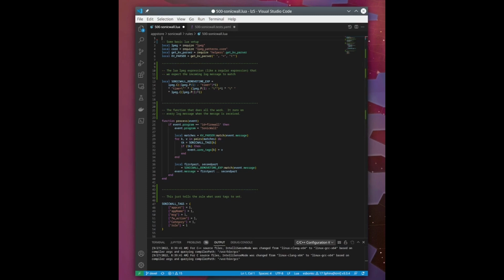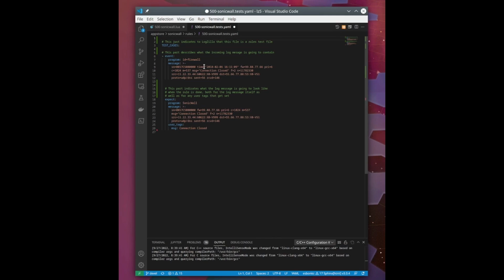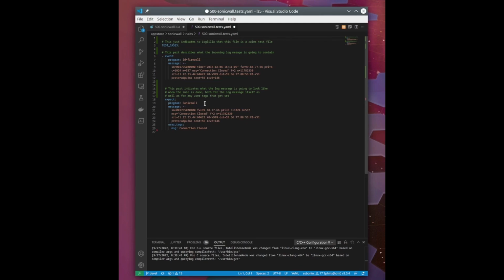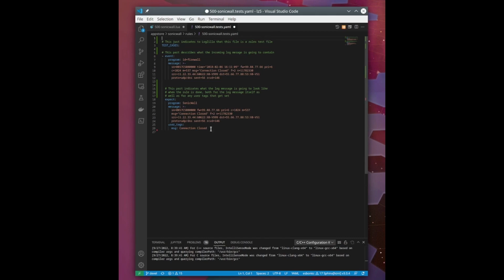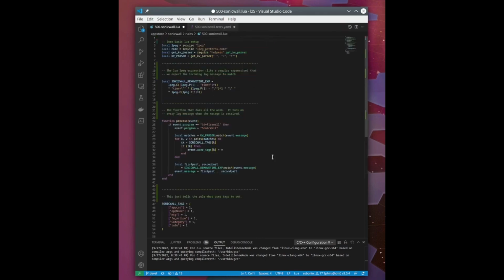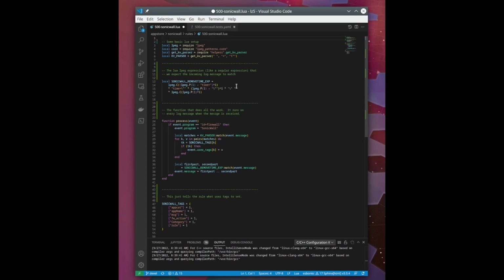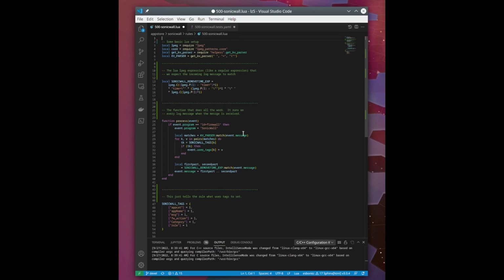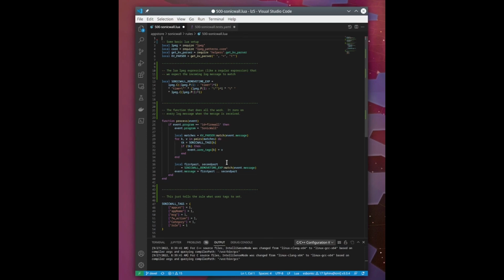Advanced Pattern Matching for Operations | LogZilla University | LZ-2651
Master pattern matching and processing logic to extract fields and act in real time. Build reliable automations with Lua and LPEG.